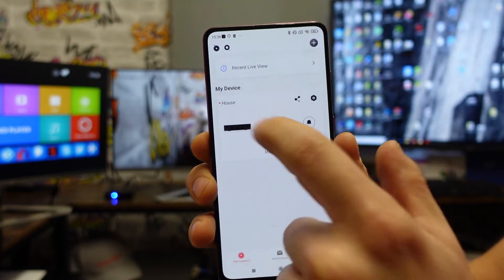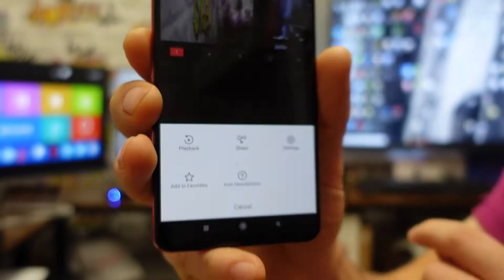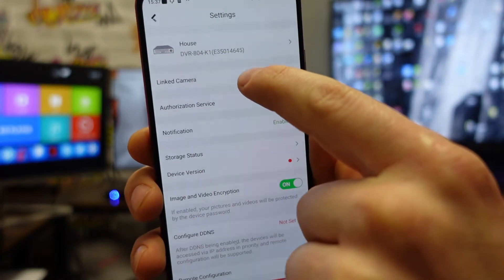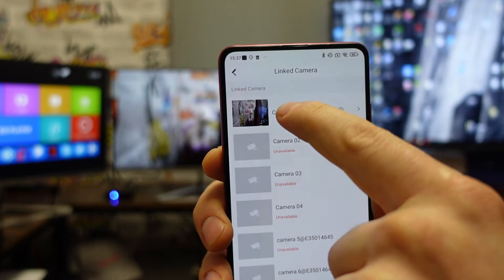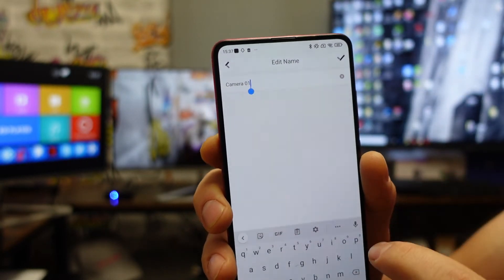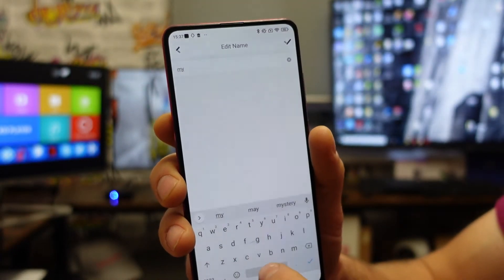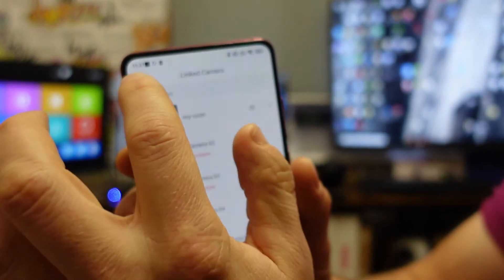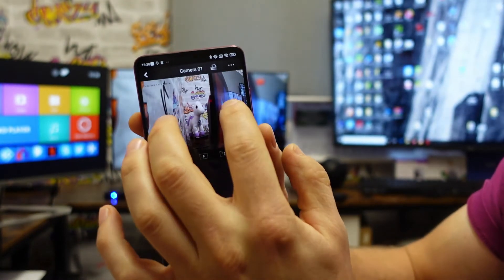Rename camera by Hik-connect app CCTV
By this video you will learn how you can rename your cameras by the phone ;)📲🙌